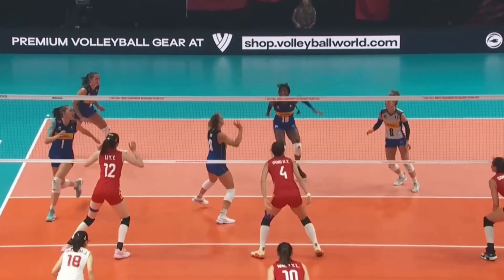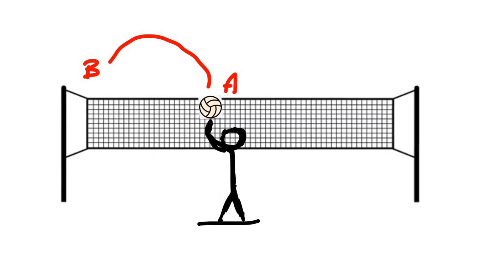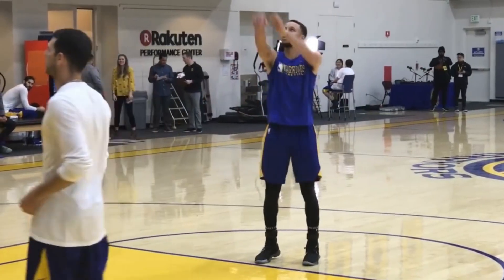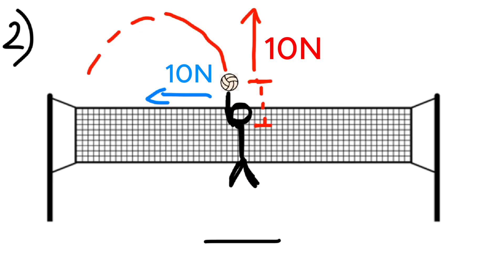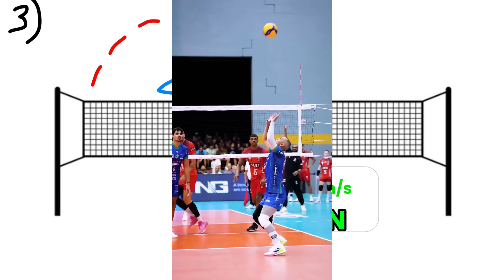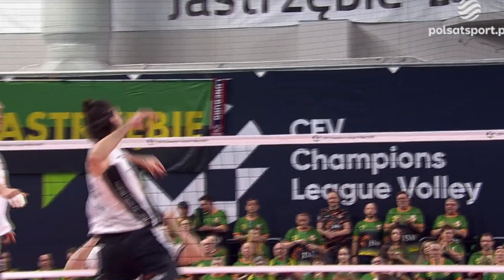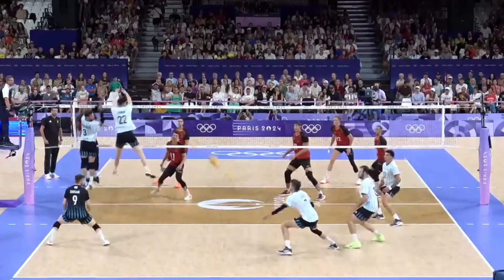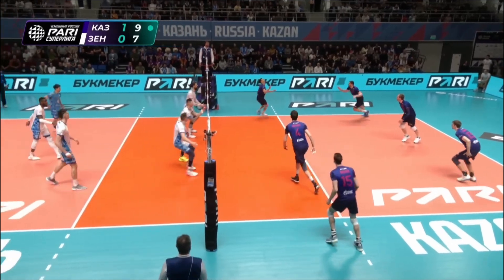The Science of Setting: How Body Momentum Affects POWER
In this video I break down how to set with more power and how to become a better volleyball setter by focusing on the basic physics principles.

I hope it makes sense :)

0:00 - What it takes to be an Elite Setter
1:11 - The Forces Behind a Set
2:28 - Standing Set
3:11 - Jump Set
4:10 - Upward Momentum
5:42 - Downward Momentum
6:45 - Forward Momentum
7:33 - Backward Momentum
Note: Full credit to owners. All the images, pictures and the video belongs to the respected owners.